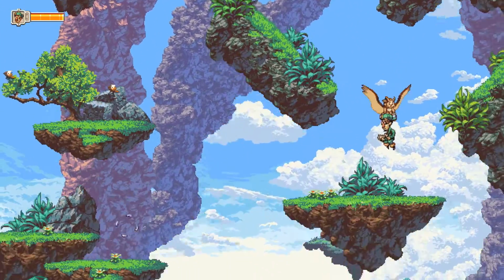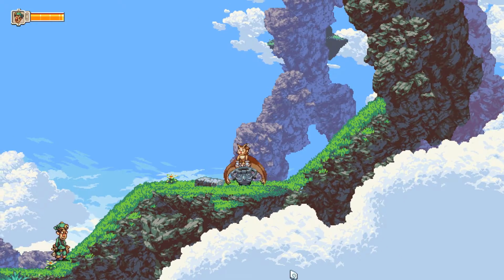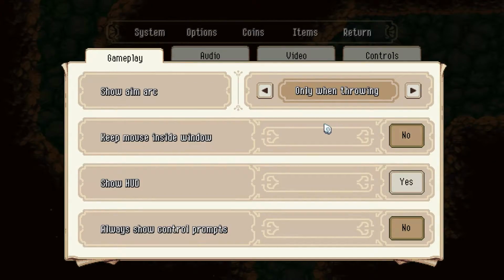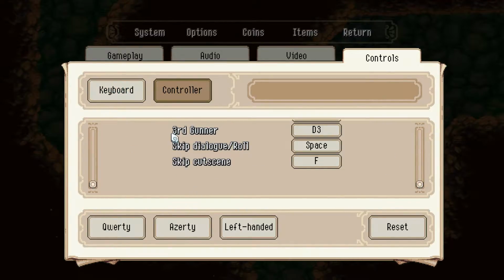rgk - impressions on Owlboy (EN)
Owlboy is an adventure platformer developed and published by D-Pad Studio.